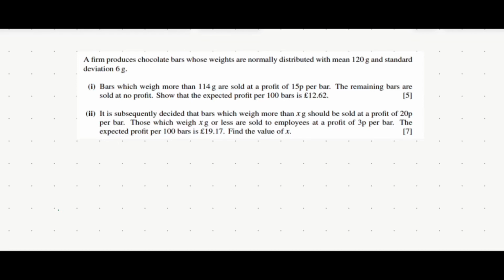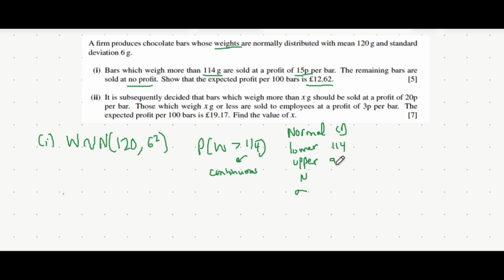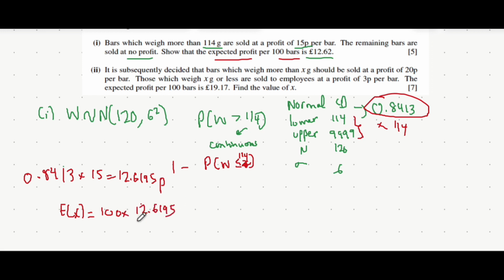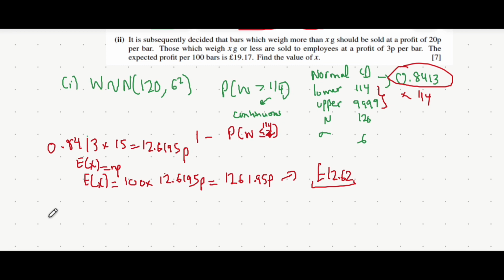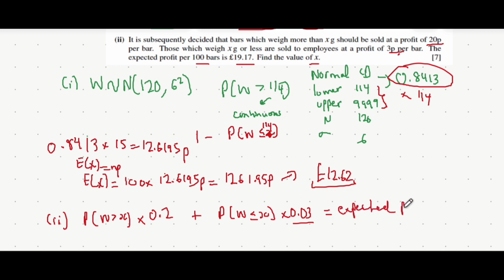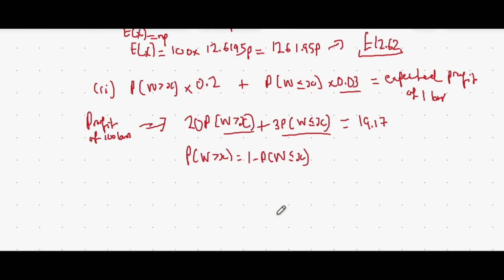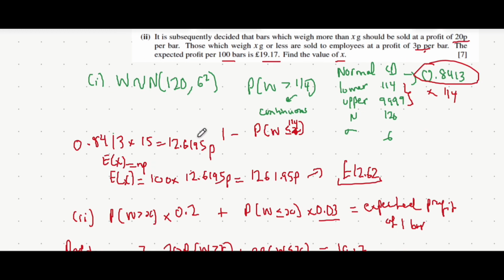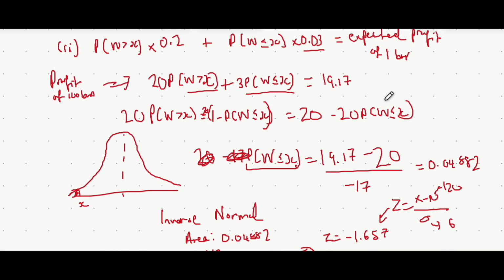A* Normal Distribution Exam Question- A Level Maths